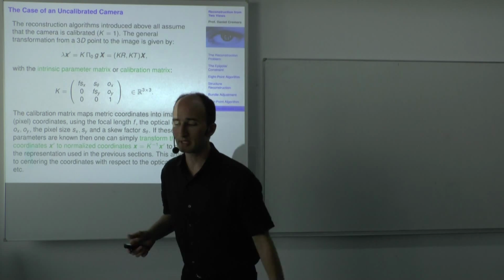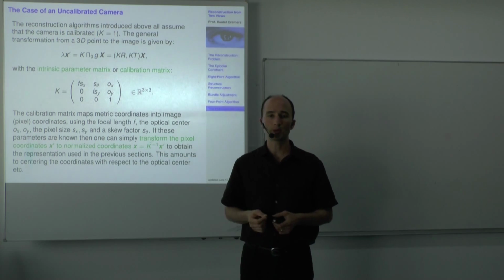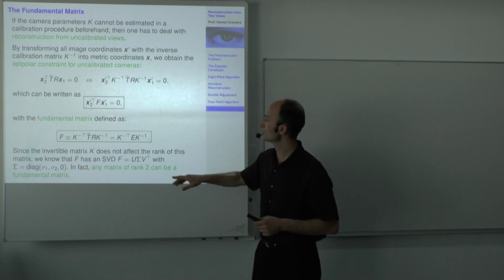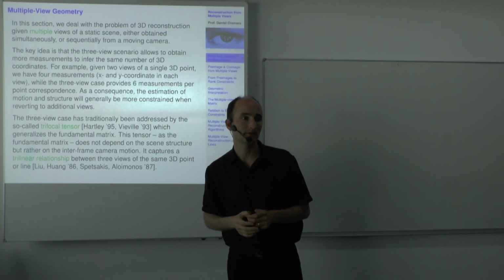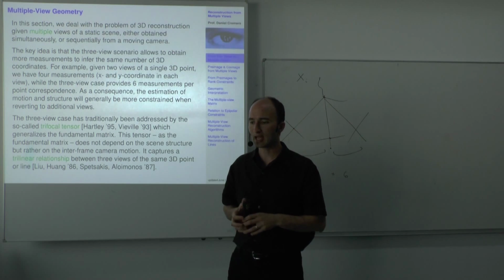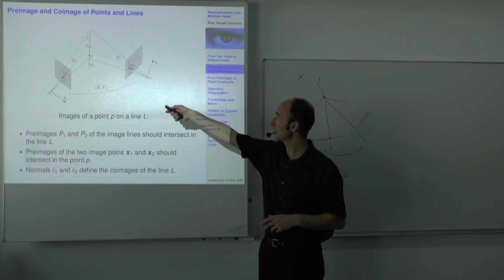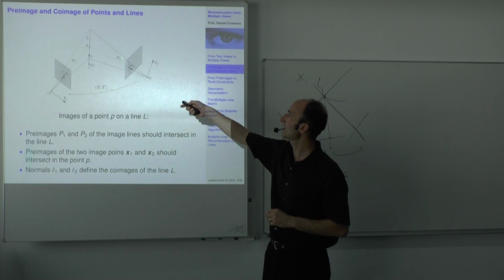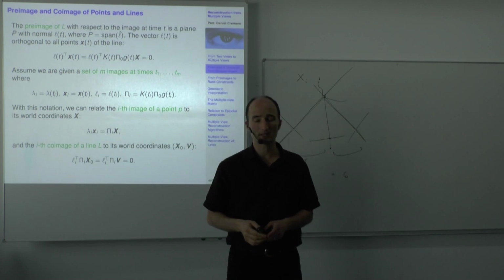Multiple View Geometry - Lecture 10 (Prof. Daniel Cremers)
Topics covered:

- uncalibrated reconstruction & fundamental matrix
- reconstruction from multiple views
- multiview preimages